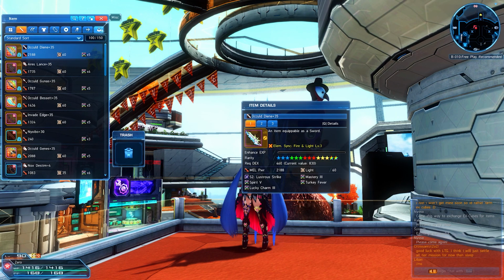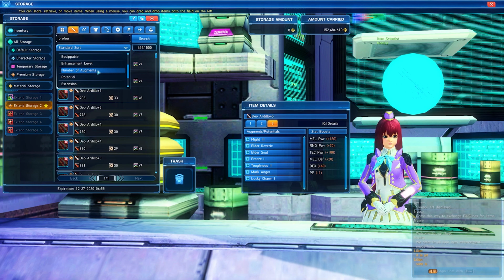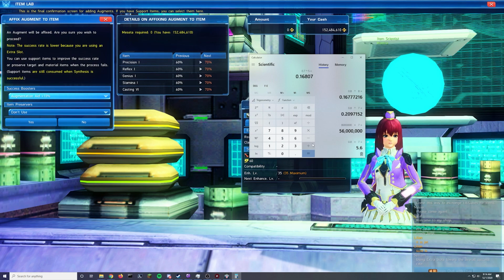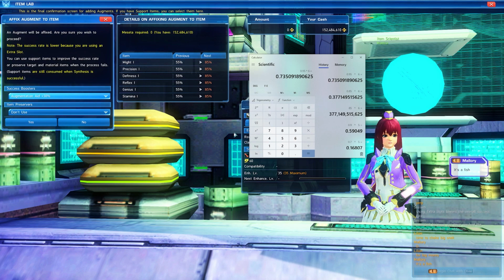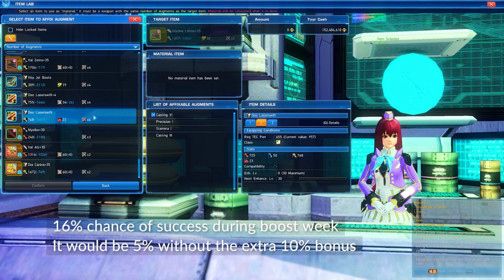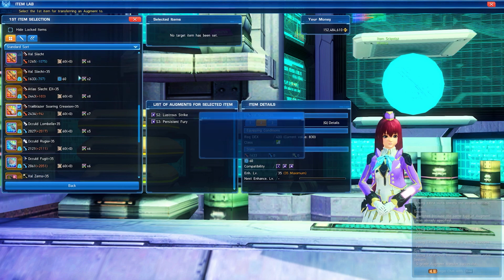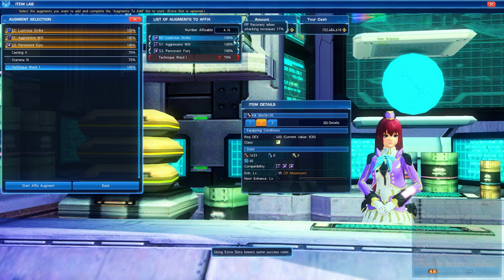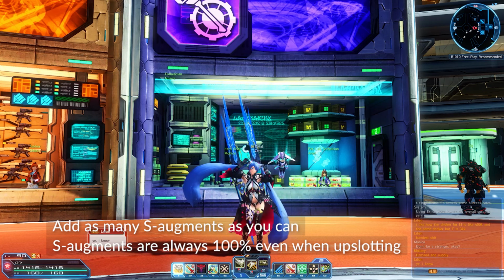Guide to Upslotting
Oops, I forgot something in this video.  Be sure to watch the addendum afterwards:

Upslotting isn't black magic; anyone can do it!  Maybe you got lucky with a piece of Starquake but it's only 3 slots.  Maybe you think the items you get from badges just don't have enough slots for all your needs.  Or maybe you just want to go all out and get everything to 8 slots.  No matter what the reason I have you covered.